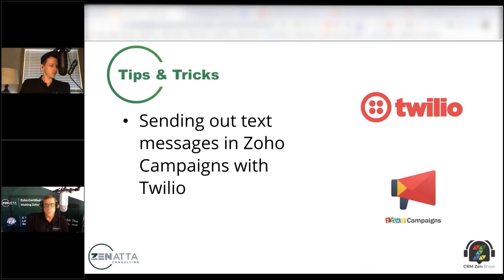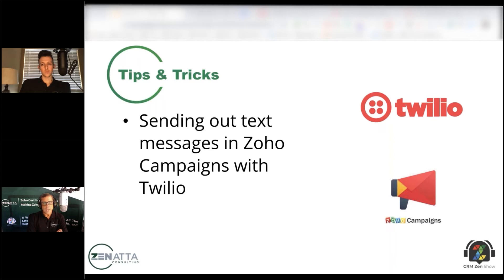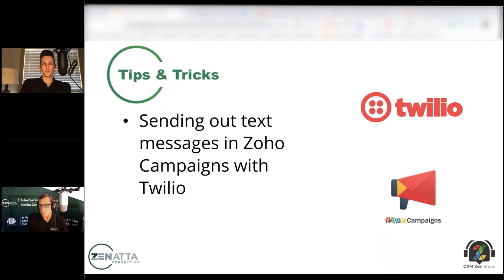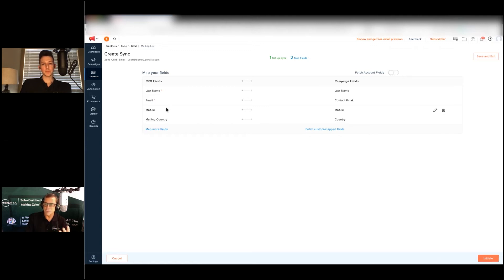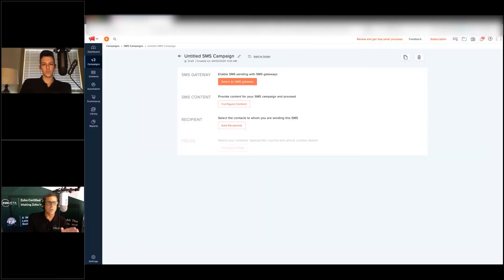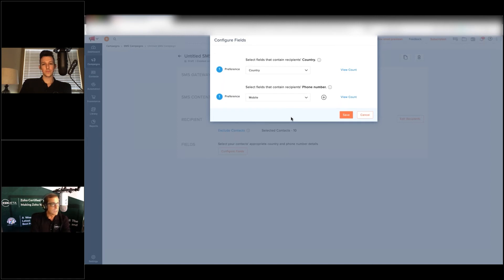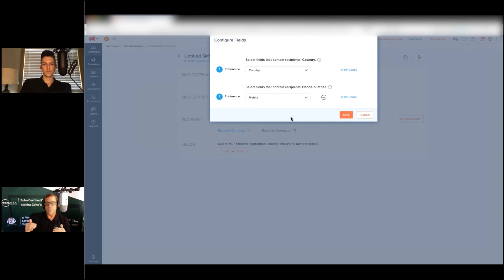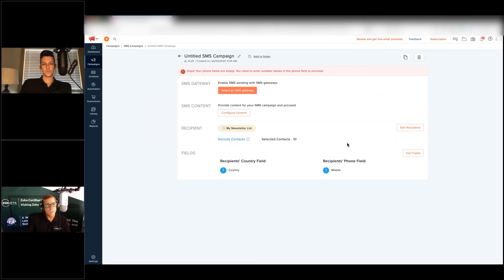Sending out Text Messages in Zoho Campaigns with Twilio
Use Twilio to send out text messages with Zoho Campaigns.

Zoho Cliq Full Product Tutorial
November 15, 2022, 10:00 AM Pacific Time

At Zenatta, we are Zoho Experts and a Zoho Premium Partner and understand how to build systems that your employees will use. Giving you the information you need to make informed decisions about your business.